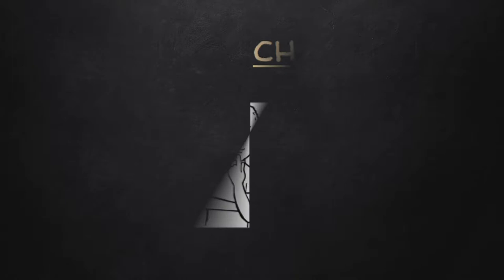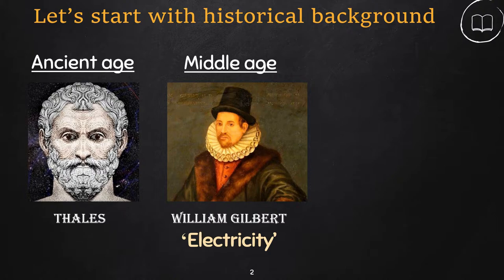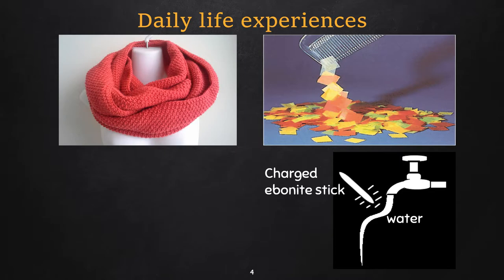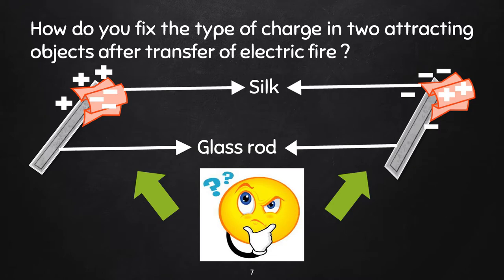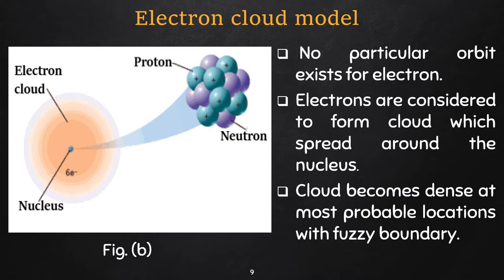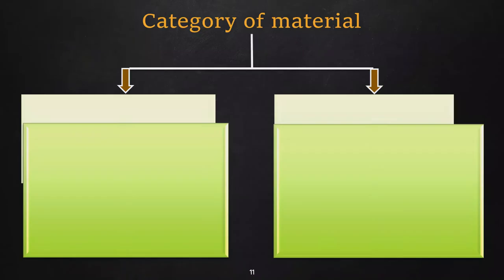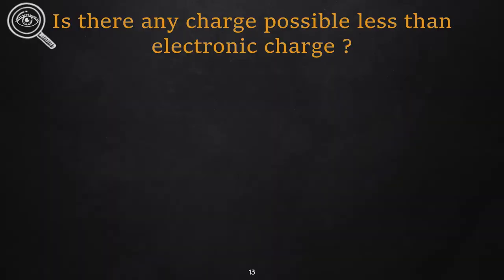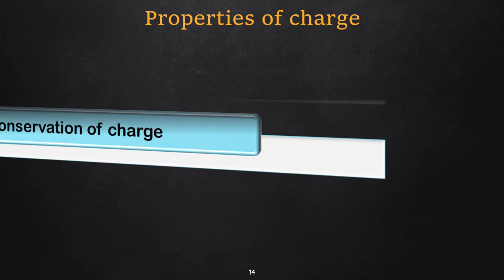Elementary concept of charge - Electron to Quark model